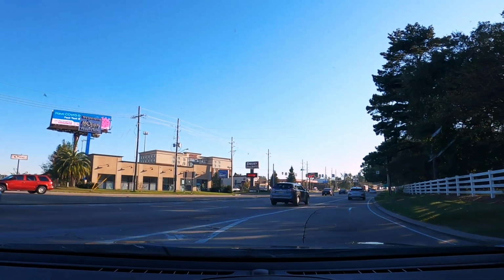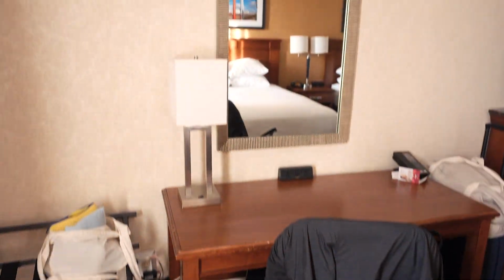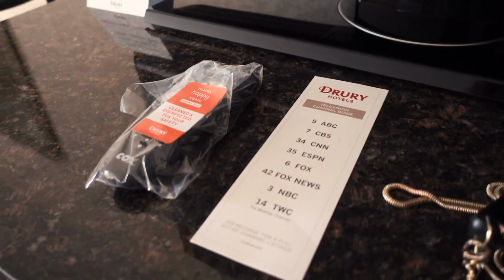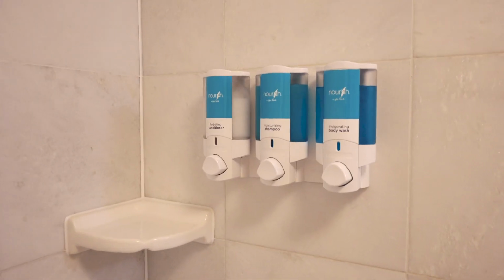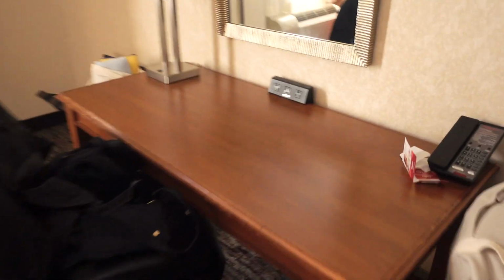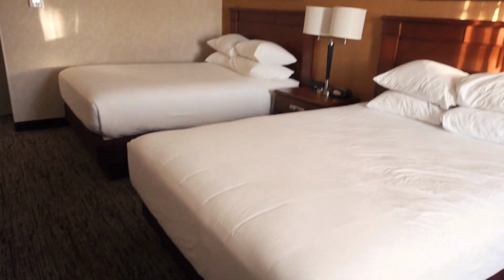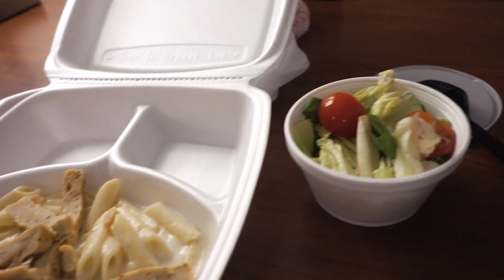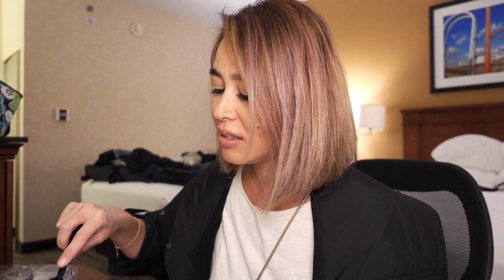Drury Inn and Suites Baton Rouge: Pet-Friendly Hotel Review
I was going on another solo cross-country with my dog and needed to find nice dog-friendly hotels  along Interstate 10. This was my first time hearing about Drury Inn & Suites and they seemed to have some good reviews at this location in Baton Rouge, so I went ahead and booked it.

CHAPTERS:
0:00 Intro
1:39 Hotel room tour
3:20 Bathroom
6:09 Trying the complimentary dinner